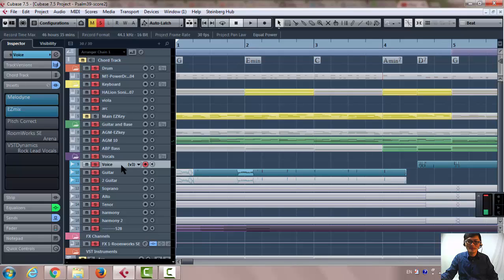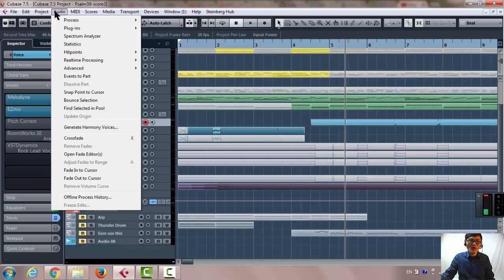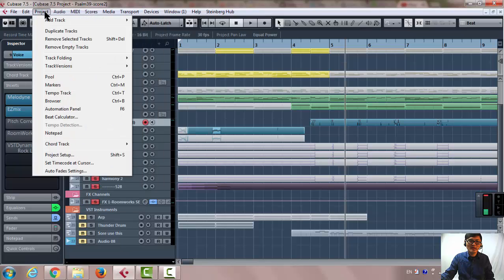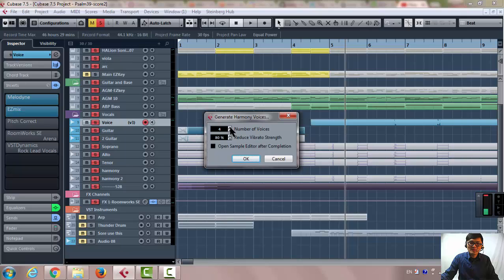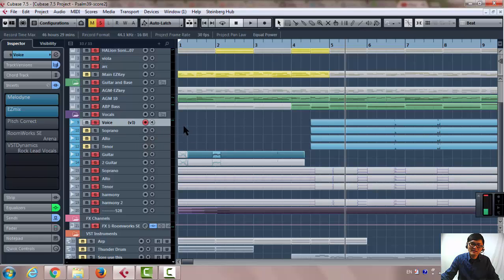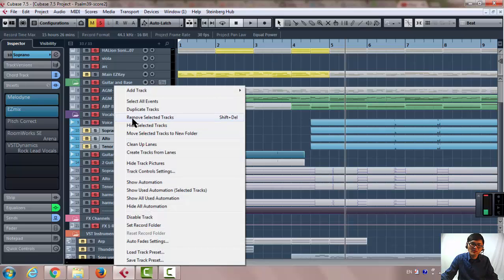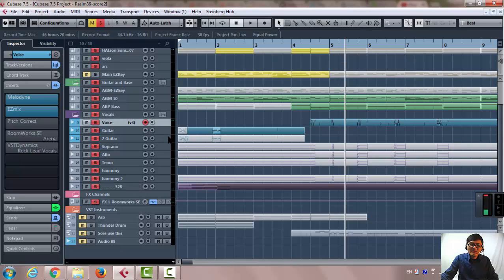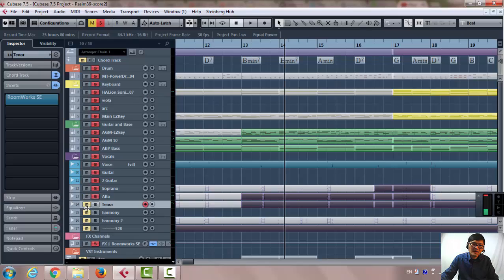How to create harmony in Cubase 7.5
How to create harmony in Cubase 7.5? This is a short video to show you how to add harmony to your song.